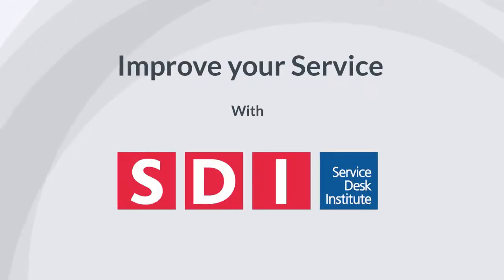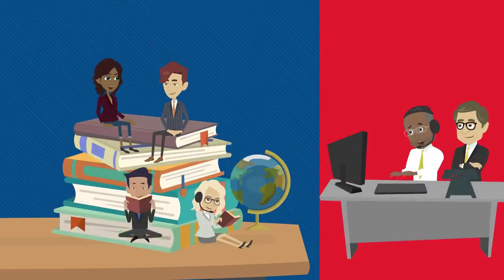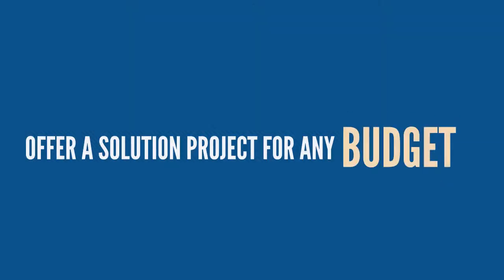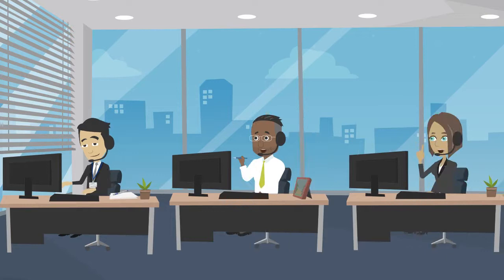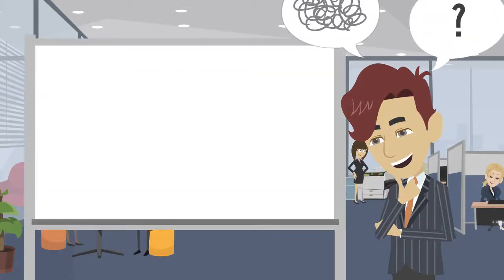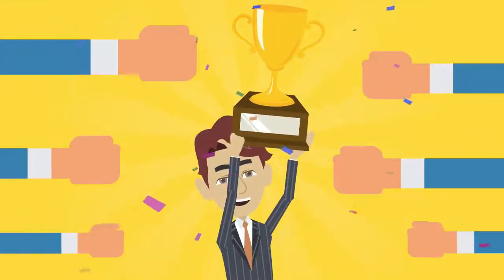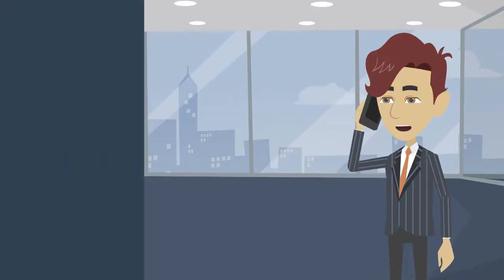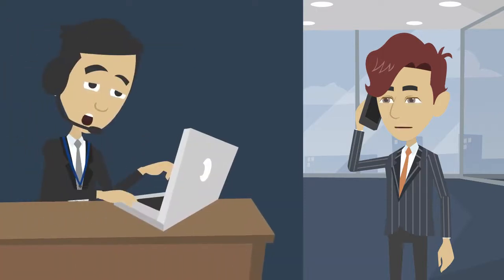SDI Service Improvement - Explainer Video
This video gives you an overview of SDI's Service Improvement options and some of the different ways we can help you with your project, change, challenge or implementation with our expert, tailored consulting services.